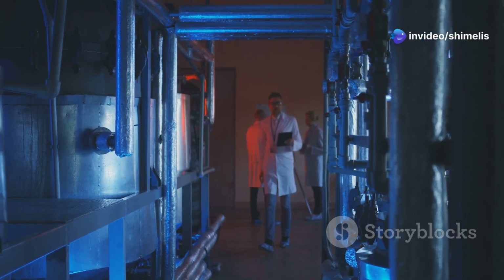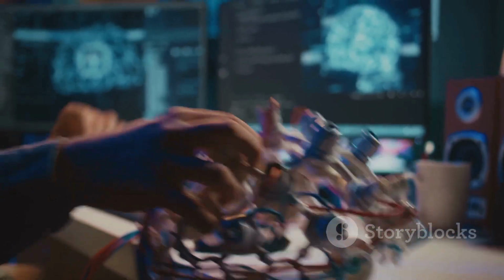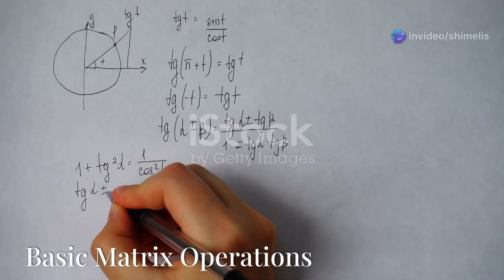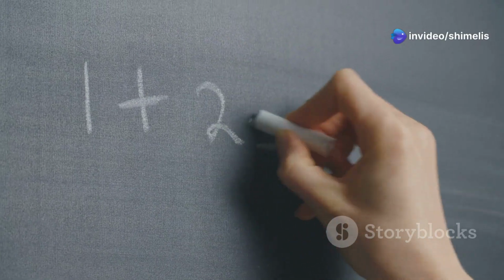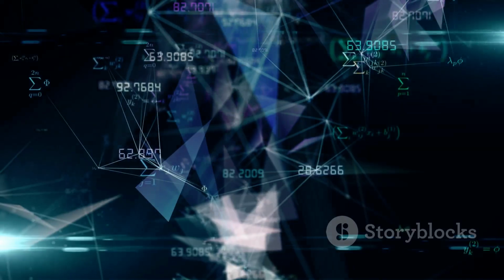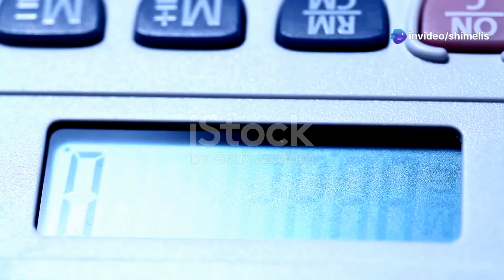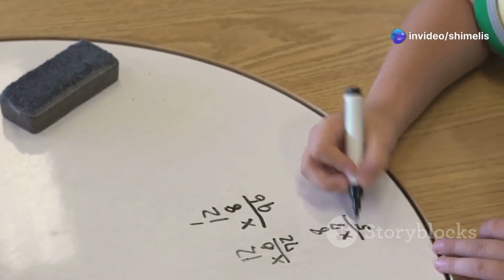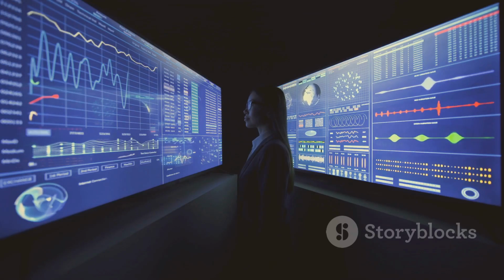Application of Matrix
In this video you will learn application of matrix in daily life, operation of matrix.

mathematics, integration, logarithm, exponential, vector equation, maths tutorial, graph of function, linear equationb, equation involving absolute val